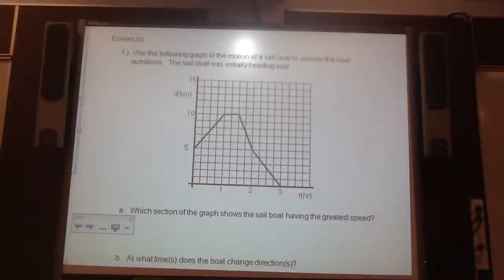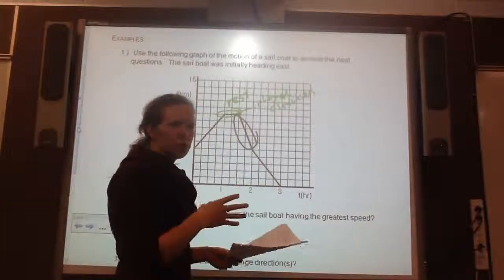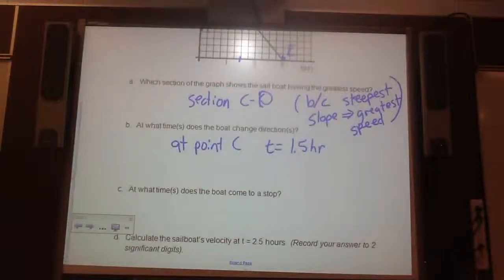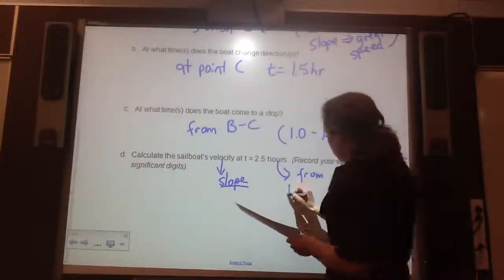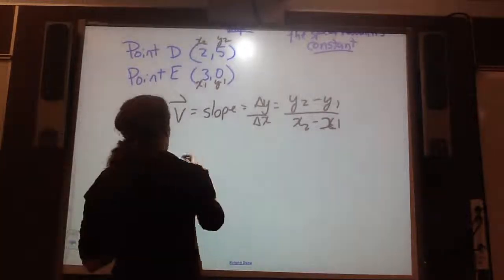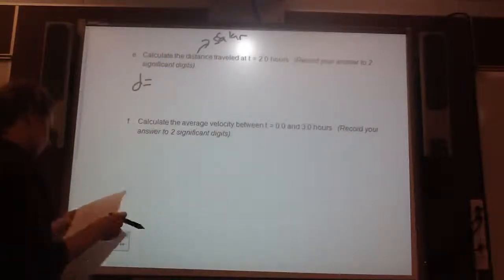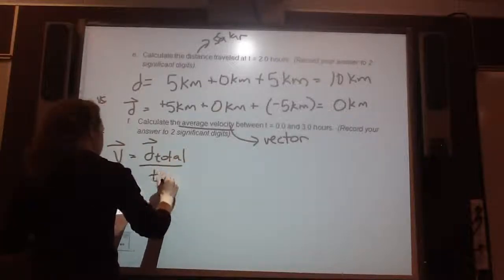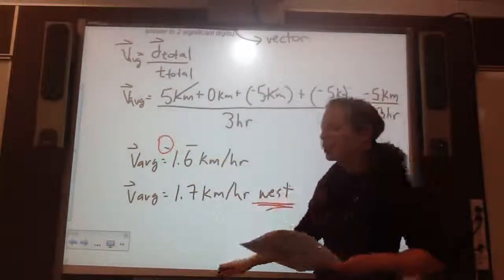uniform motion graphs #2